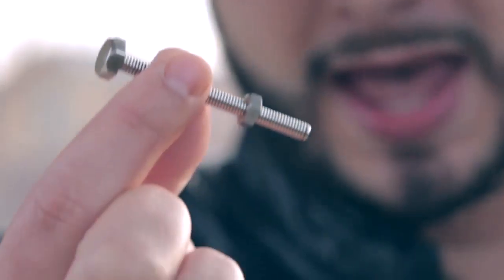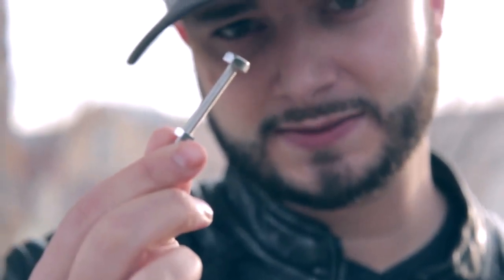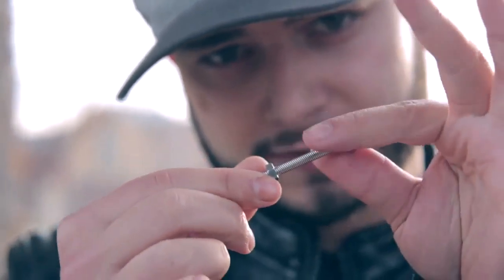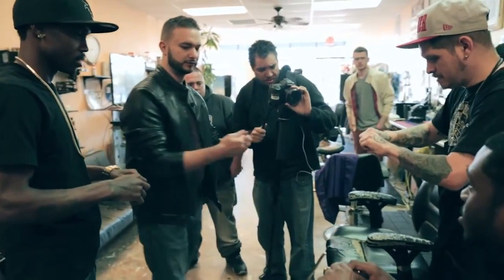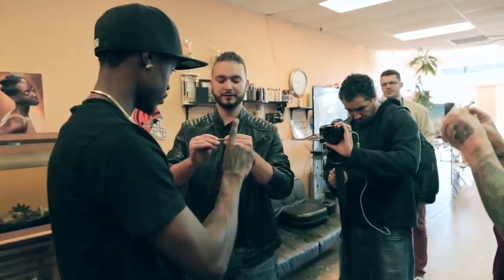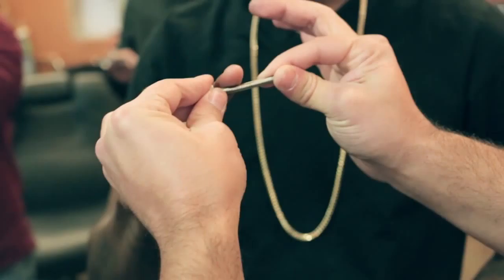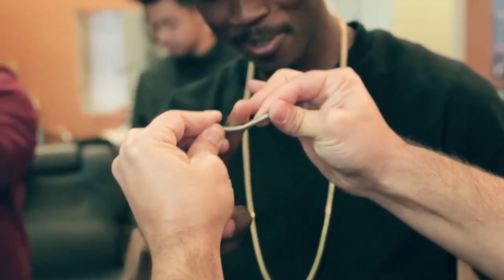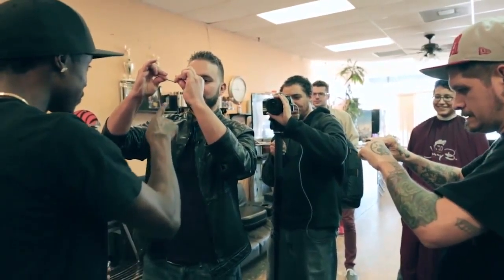Strong Man by Jimmy Strange and Merchant of Magic - Matrix Magic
Merchant of Magic is proud to present the latest brain child of Jimmy Strange. Strongman is a new method for visually bending metal that is easy to do and super practical.

Metal bending is always best when it happens visually and slowly, it is undeniable. Still to this day, metal bending is one of the strongest most believable pieces of magic you can perform. There is something mesmerizing about watching cold hard steel bend and warp. It cannot be explained as sleight of hand or misdirection, it is more likely to be described as mind over matter or a supernatural phenomenon.. that's what makes it so powerful.Strongman by Jimmy Strange is a completely new concept in metal bending, a new type of gimmick that can be felt as solid yet can bend upon your command. No more needing to carry around extra props for impractical methods. Strongman can be used over and over again as it resets instantly and requires no set up, it is ready right out of the box.

With Strongman you will be able to show your spectators a solid nut and bolt, they can feel it and check it, it is solid, yet at any moment you can make the bolt bend as if it were made of rubber. You can even hold it and have your spectators rub the bolt and cause it to bend, they actually feel it melt with no effort whatsoever. It can then straighten back to its original state leaving your spectators dumbfounded and wondering if all they saw was actually real. Instantly the bolt is solid again, the spectators can feel this. All of this is done with NO SETUP AND NO SWITCHES.

You can use Strongman on its own but it is the perfect accompaniment to any metal bending routine.

Visual
Easy to perform
No setup
No switches
No temperature issues
Instant reset
Full routines taught on tuition download

Metal bending has a brand new string to its bow, here are what professionals all over the world are saying about Strongman:

"It is extremely rare that a new principle is created for magic, Jimmy has not only done this, but used it for an amazing effect. I will be carrying Strongman with me everywhere!"
- Marc Lavelle

"Offbeat, genius, and quality magic, created by a quality magician. Strongman is highly recommended"
- Kieron (Johnson) Lefever

"Since it's first prototype development, I've been performing Strongman at all my close-up gigs. I can't recommend this enough. That moment when the spectator bends the bolt with the tip of their finger is priceless.."
- Dominic Reyes

"Strongman is something truly magical, workable and mind blowing. Honestly felt childhood wonderment all over again, that doesn't happen often."
- Steve Rowe

"Let's look at it this way. You hand a nut and bolt out for examination. You then take it back and WITHOUT switching it you bend it.. You can then fix it and hand it back out again with NO switches! Read that again, no switches! It just doesn't get any better than this"
- Alan Rorrison